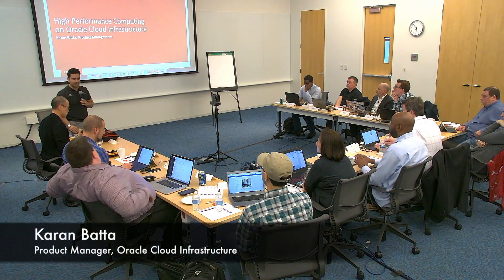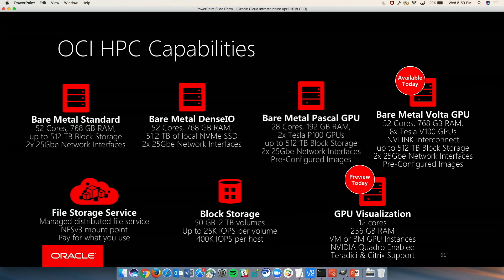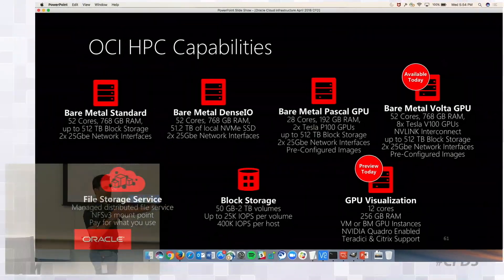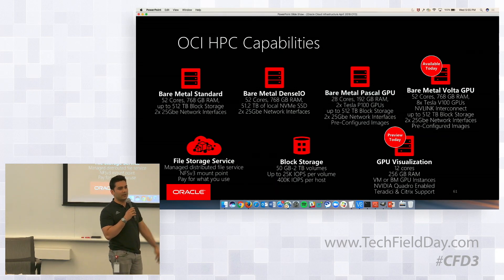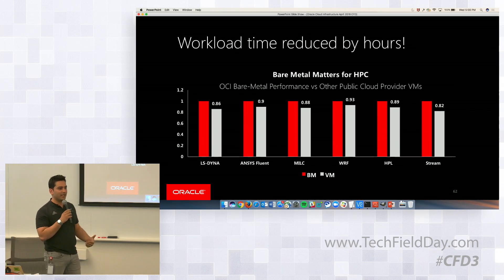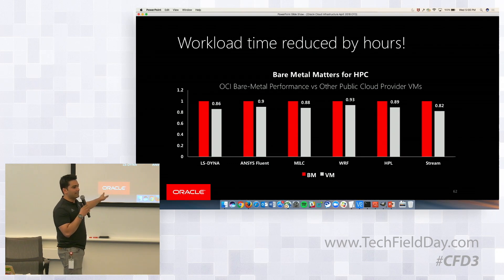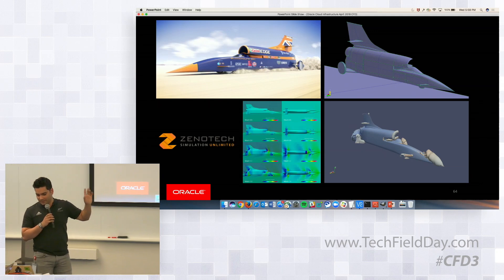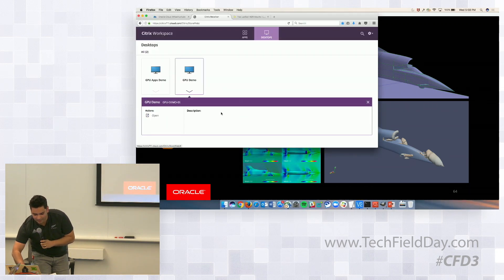Oracle Cloud Infrastructure High Performance Computing with Karan Batta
Karan Batta, Product Manager, shows how Oracle addresses HP and performance-oriented customers with on-demand compute, storage, and software technologies.

Recorded at Cloud Field Day in Silicon Valley on April 4, 2018.